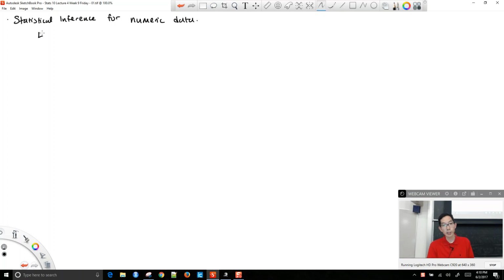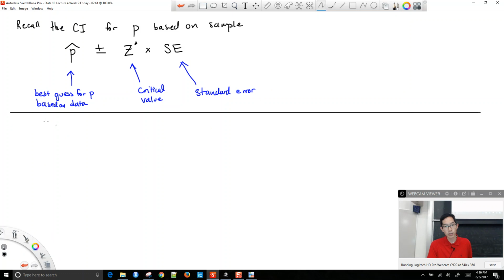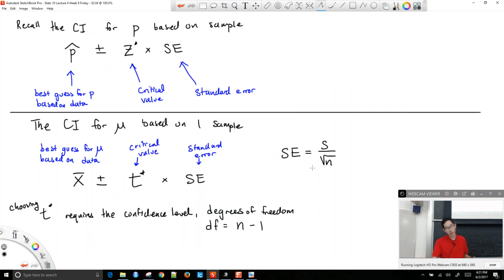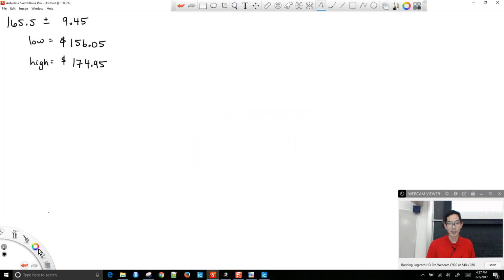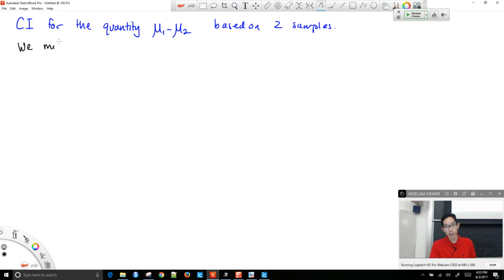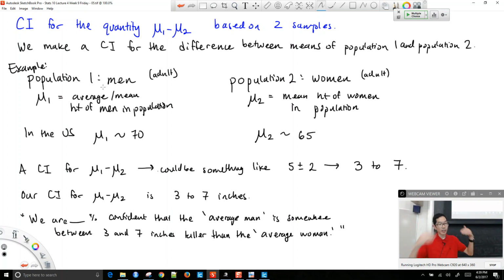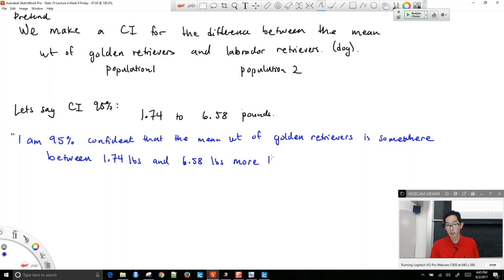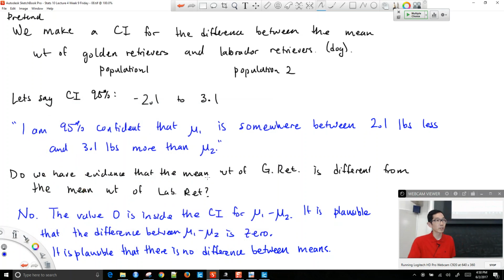6 2 2017 Stats 10 Lecture 4